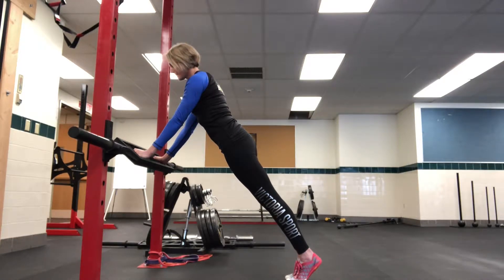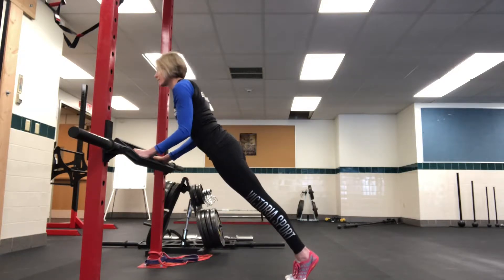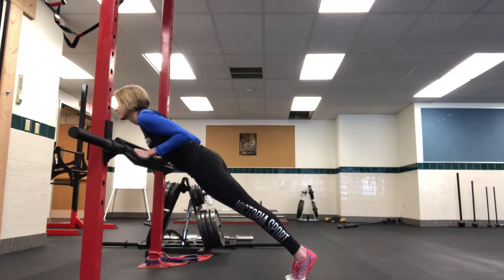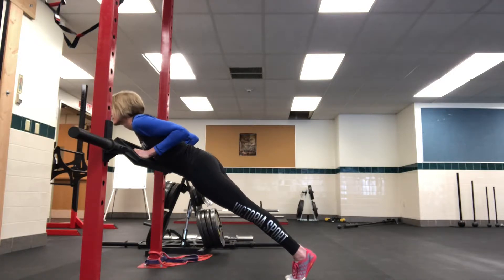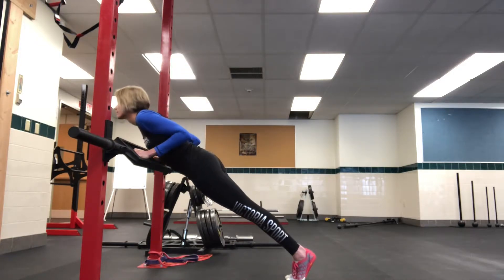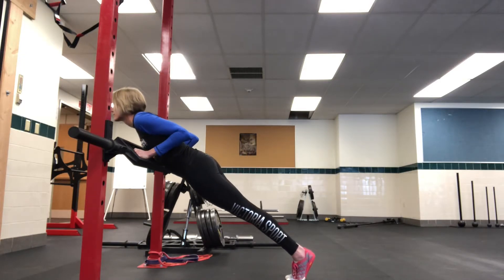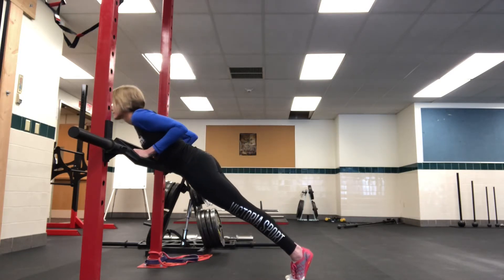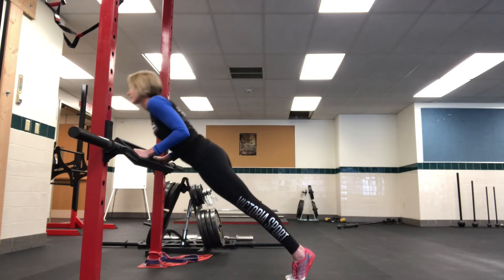Swiss Bar Push ups